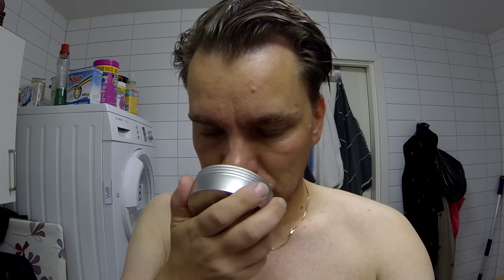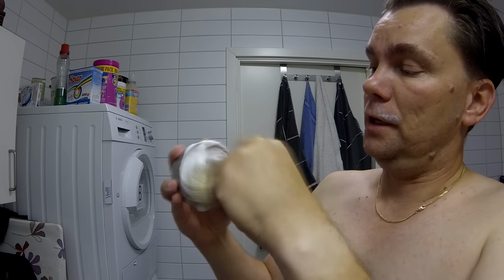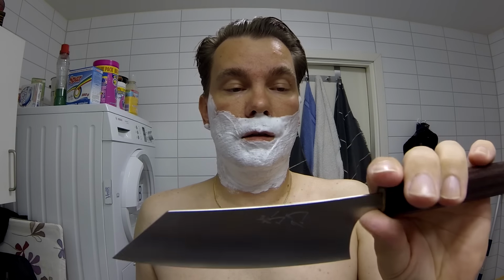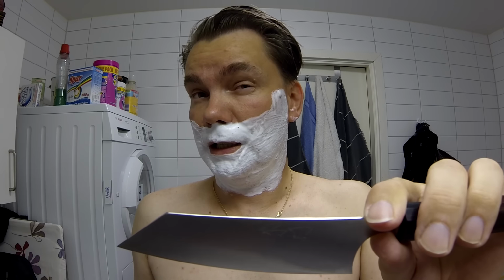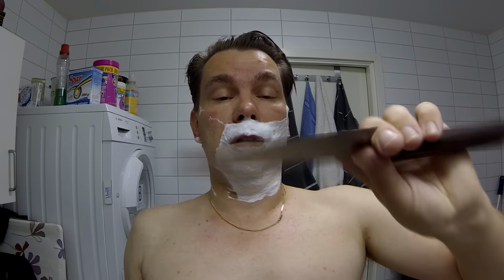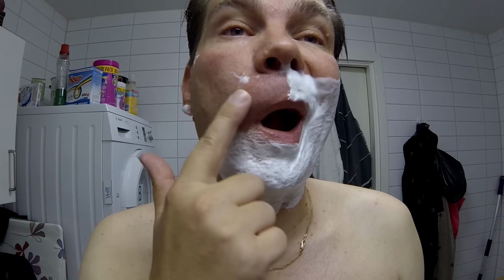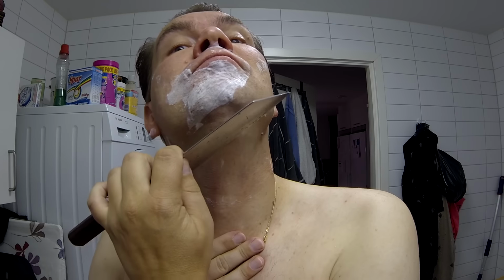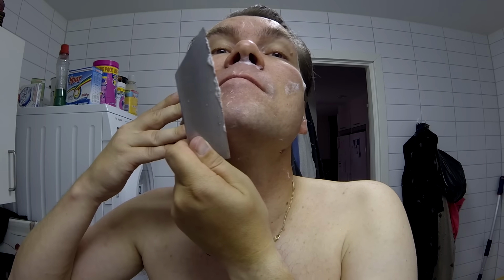Kotetsu ko-bunka shave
After I did a little test shave with my Kotetsu ko-bunka knife I had to do a full shave with it.
These knives are perfect in my opinion, the grind is super and the SR25 steel takes a beautiful edge and keeps it for a long time too.

This knife is the Kotetsu ko-bunka 130mm.
Proraso green as a preshave
JL Davies soap company "morning buzz" shavesoap found
Aftershave - Royall bay rhum

This is one of my crazy shaving videos that I have done trough the times. This is the third kitchen knife shaving video that I have made.